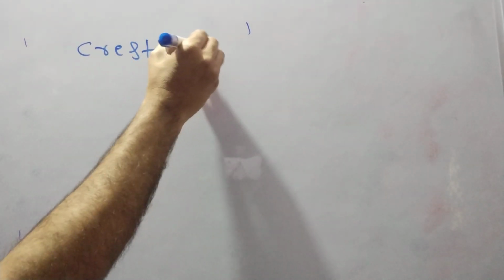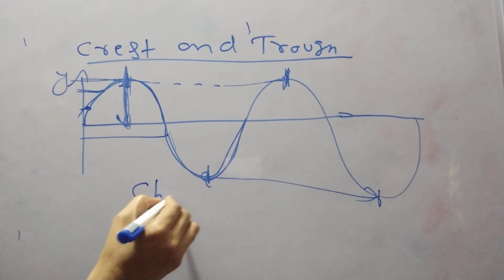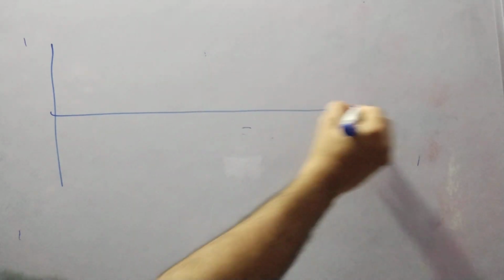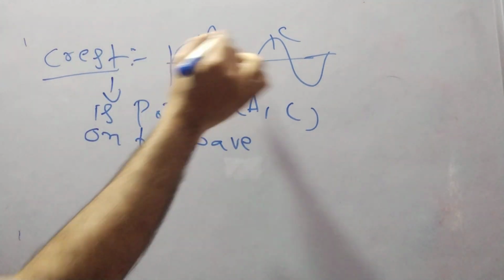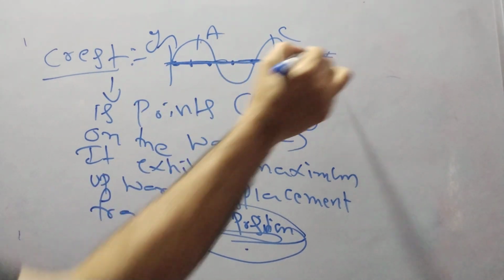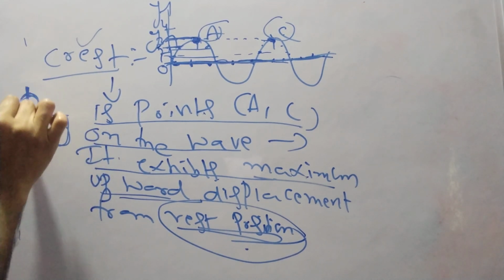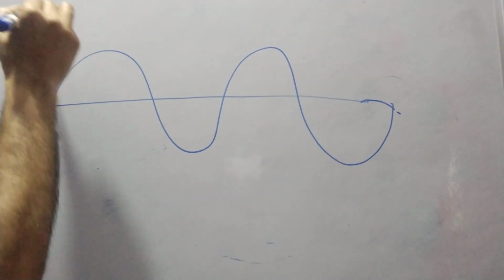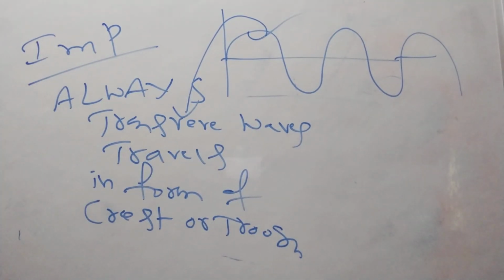crests and troughs of a wave (2)/waves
crests and troughs of a wave defination explained